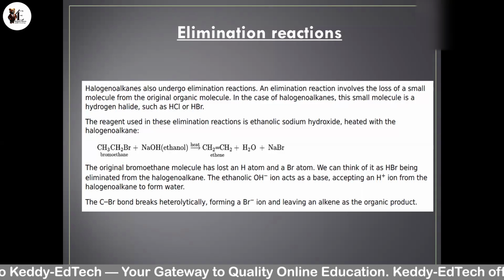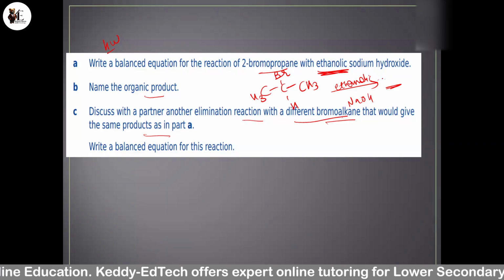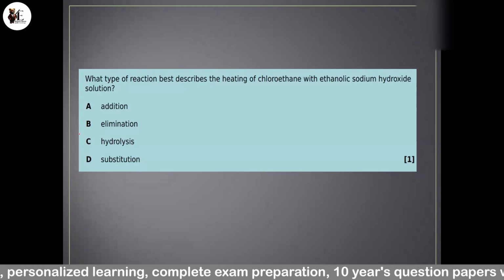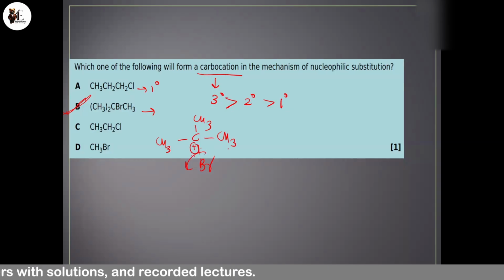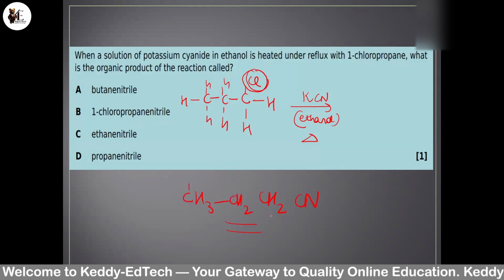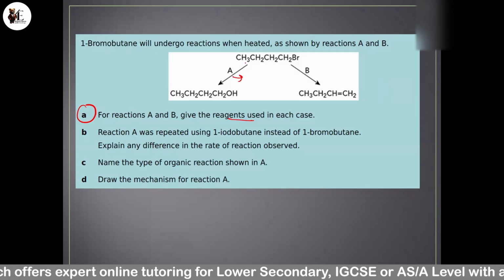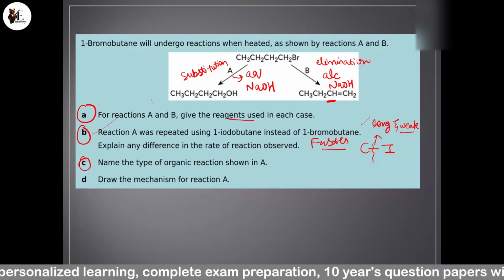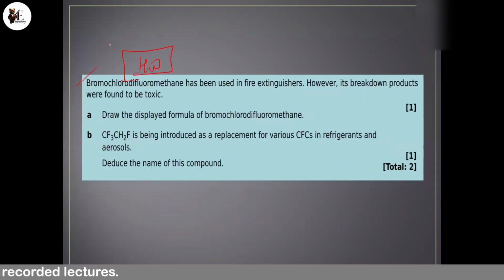HALOGEN COMPOUNDS | Keddy Edtech | Cambridge Online Tuition for Grade 6 to A-Level | Learn Smarter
In this video, we explain ELEMINATION REACTION AND QUESTION PRACTICE in a simple, exam-focused way to help you score higher and understand concepts clearly.

Easy explanation of ELEMINATION REACTION AND QUESTION PRACTICE